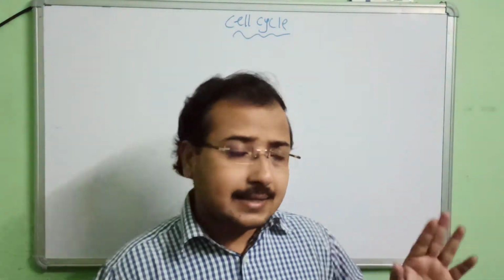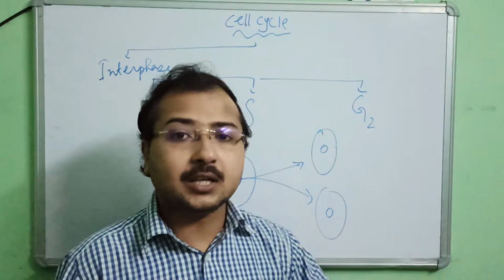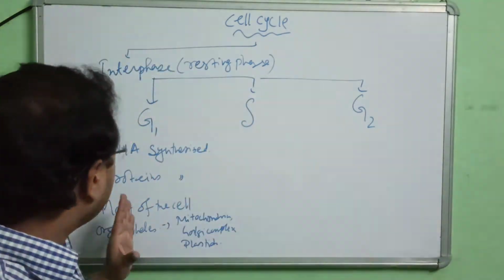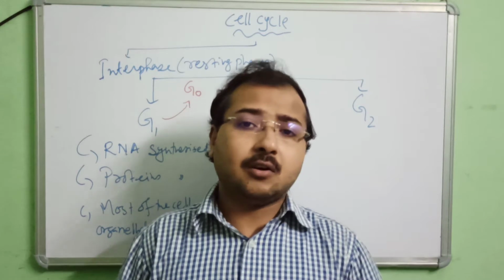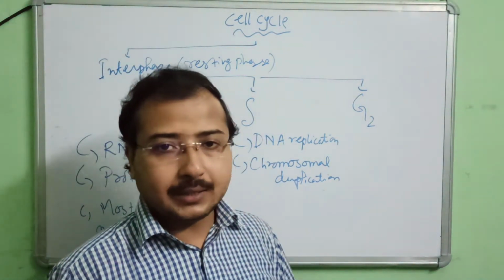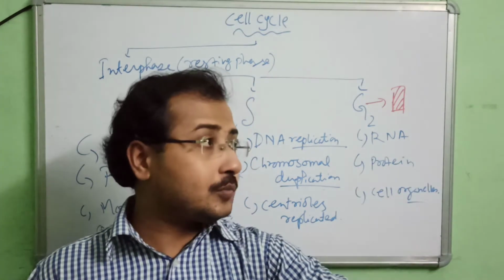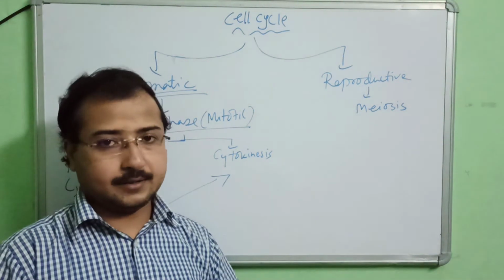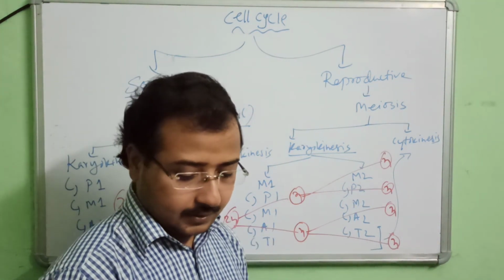Cell cycle - Vol. I - Class XI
Interphase